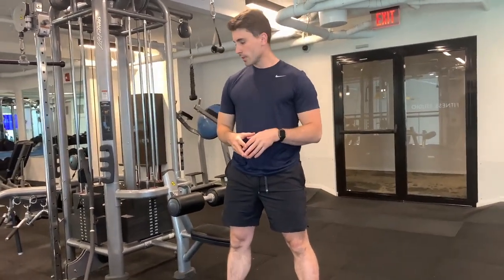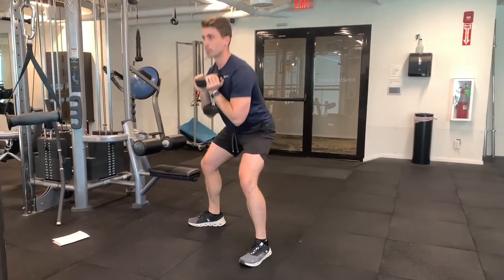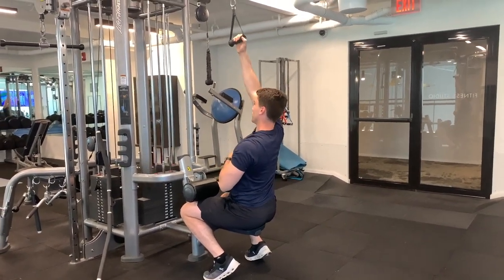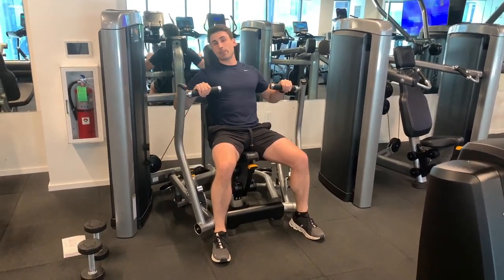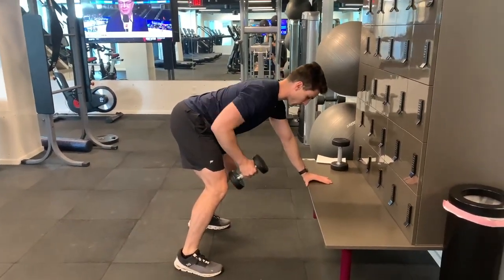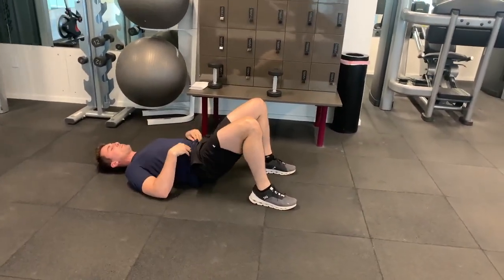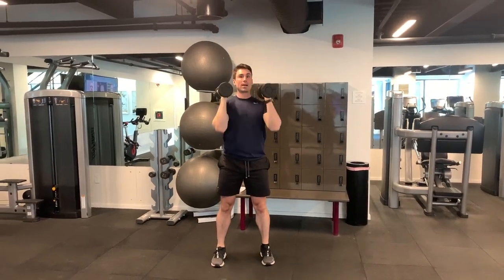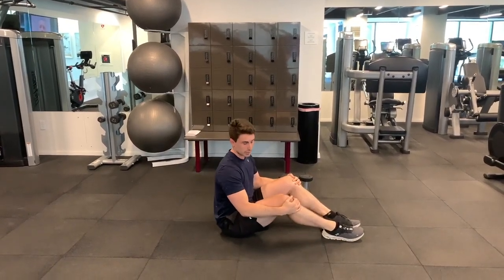june gym routine 2